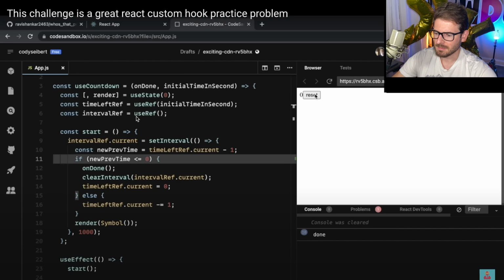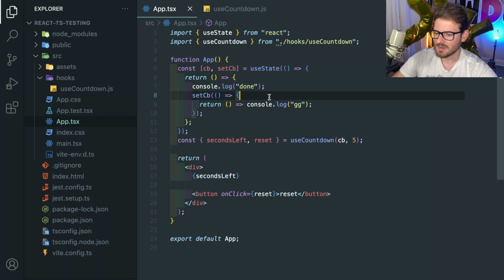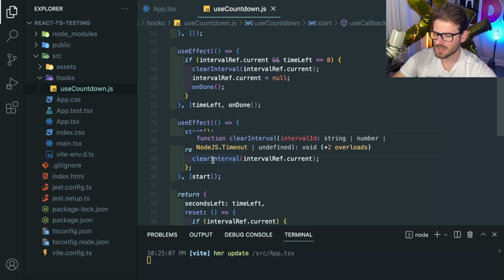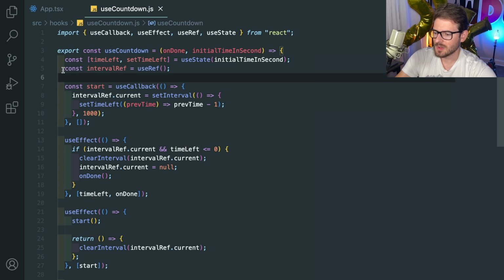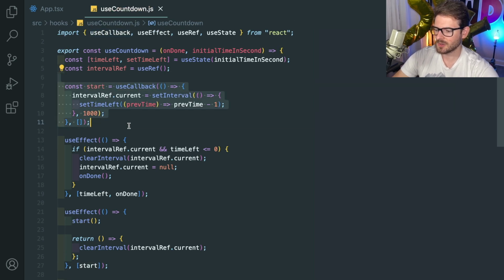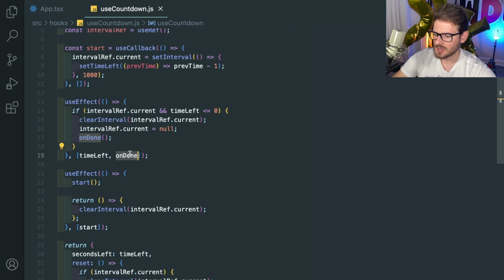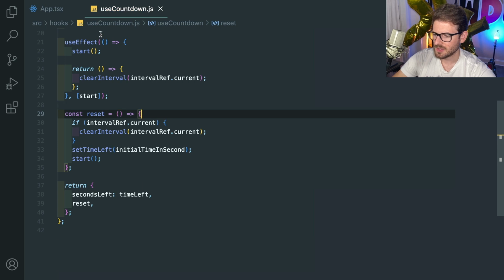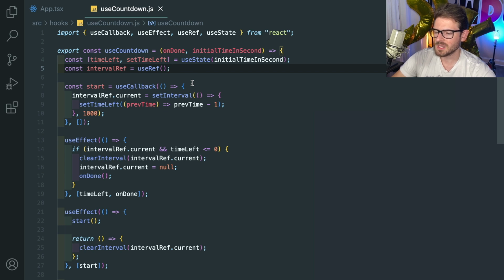My React hook from yesterday was BAD, I made it better